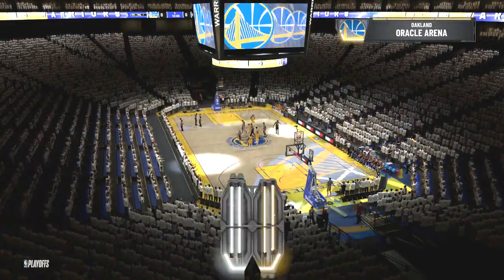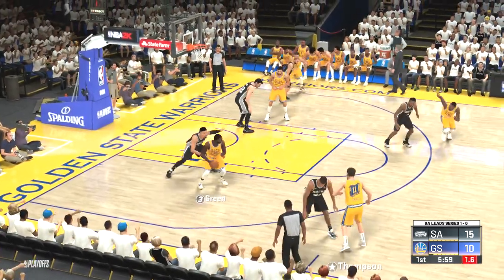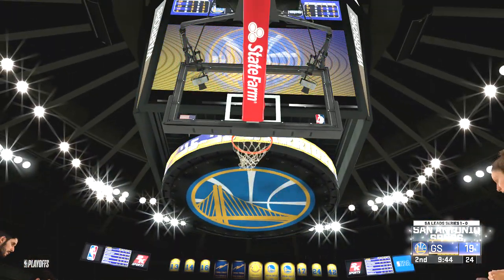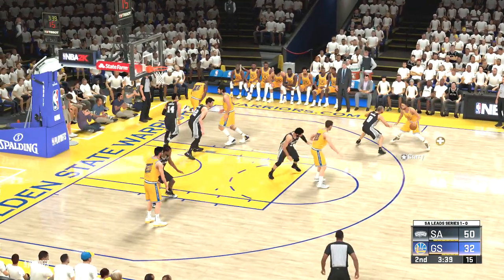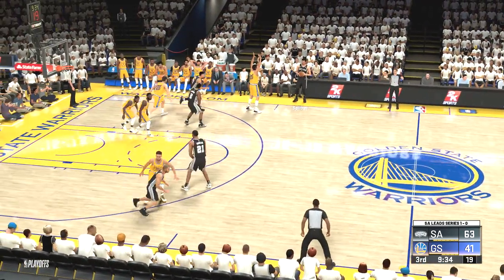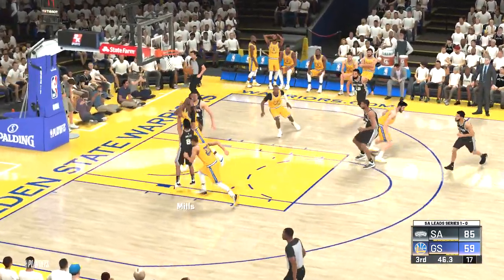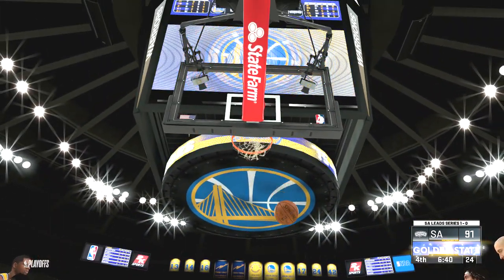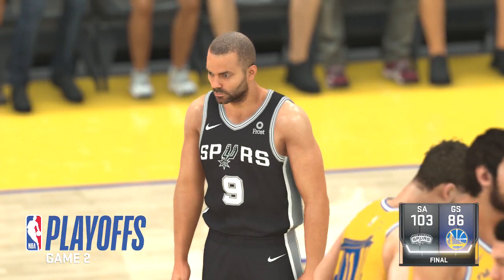NBA 2K20 - S2EP42 13-14 Spurs Vs 15-16 Warriors Western SemiFinals Playoffs Game 2 Hall Of Fame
NBA 2K20 Content